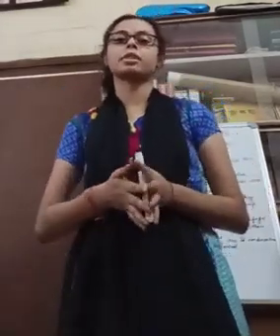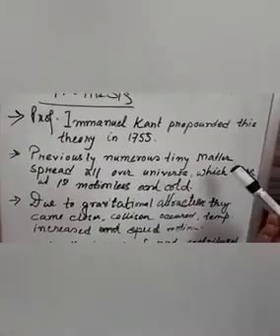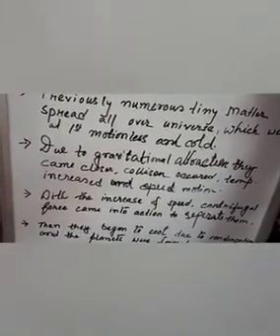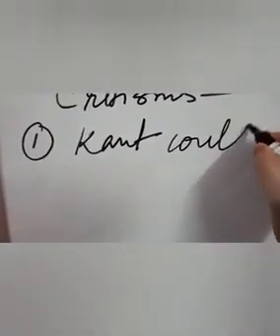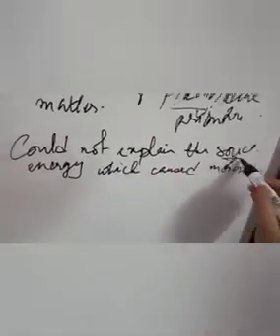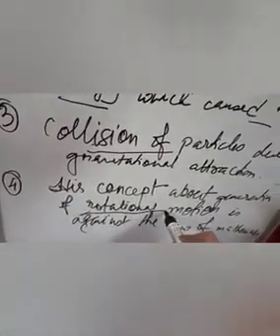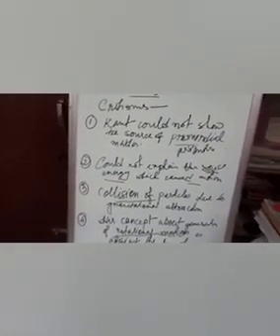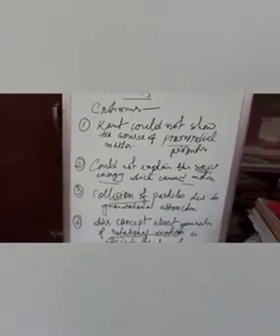Class 11 Subject Geography Chapter Origin of Earth Part 1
By Manisha Mam